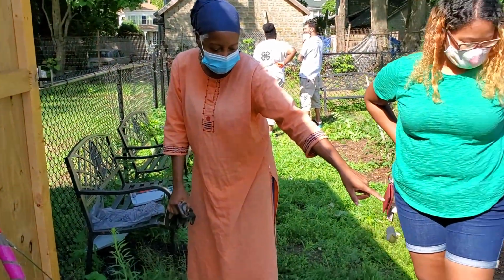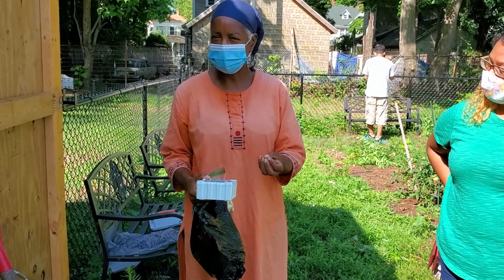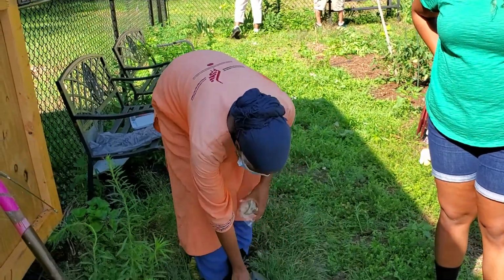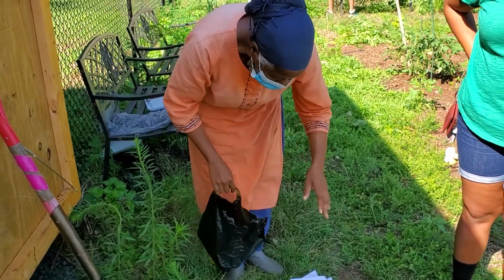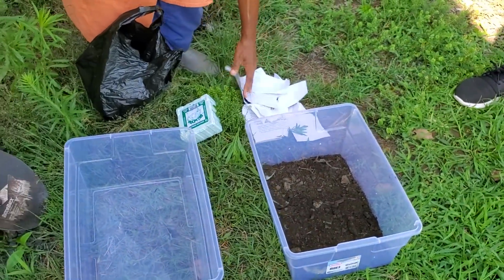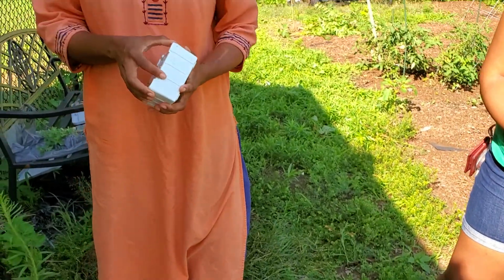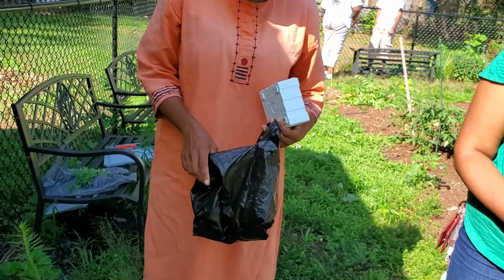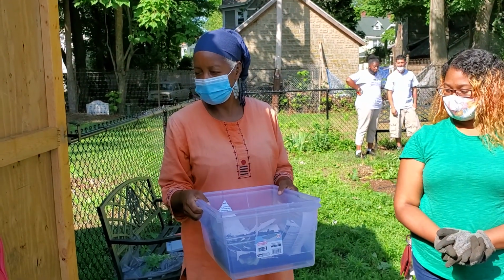Building Worm Compost Bins - Tapley Garden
This video is part of our resident engagement virtual resources library. We partnered with Northeast Organic Farming Association (NOFA) to create these videos.